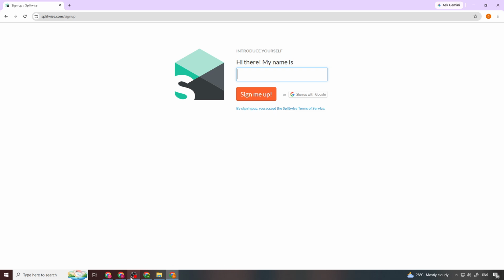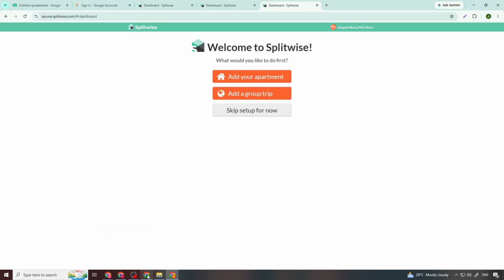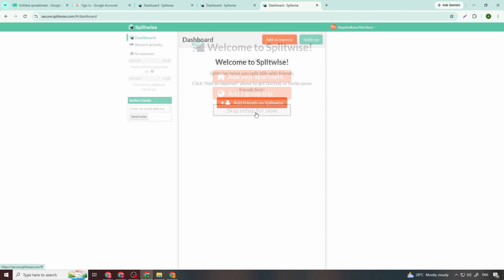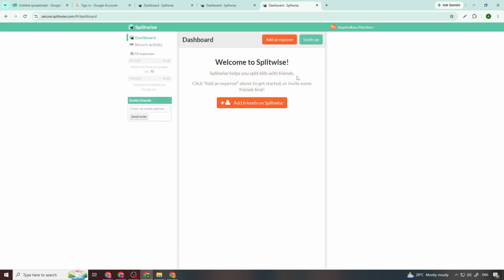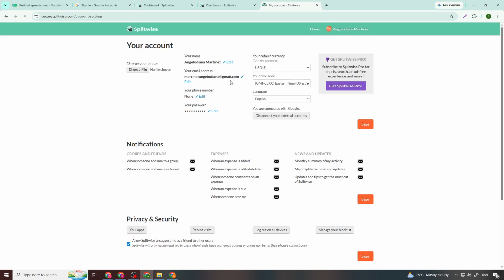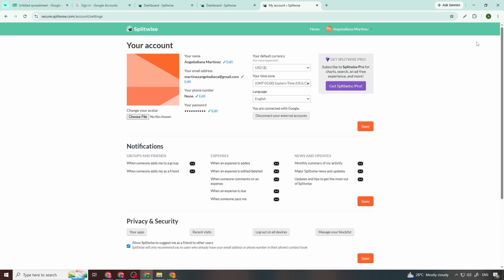How to Create Splitwise Account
This tutorial provides a straightforward guide on how to register for a Splitwise account, enabling you to manage shared expenses, track group spending, and settle balances with ease. You will learn how to navigate the signup process, configure your account credentials, and choose between initiating a group setup or proceeding directly to your dashboard. By following these steps, you will have your account ready to start organizing finances with roommates, friends, or travel partners efficiently.

Video Chapters
00:00 - Introduction
00:04 - Navigating to the Splitwise Website
00:14 - Completing the Registration Form
00:28 - Finalizing Account Creation
00:32 - Navigating the Welcome Screen
00:40 - Setting Up Groups or Skipping Setup
00:48 - Accessing the Splitwise Dashboard
00:52 - Summary and Recap